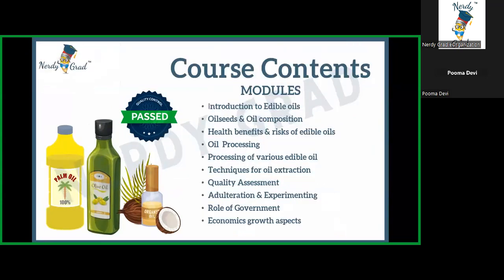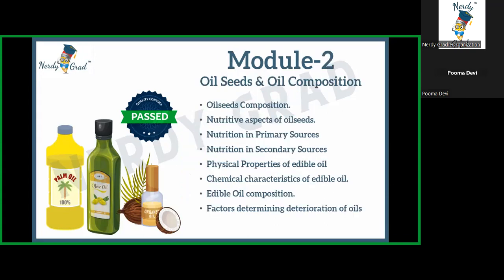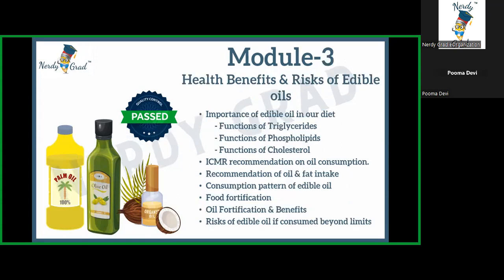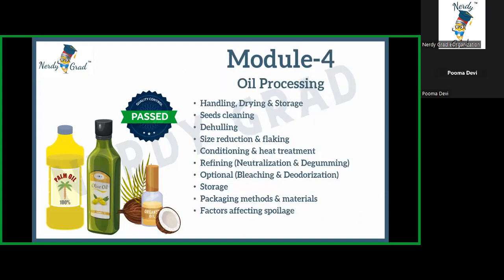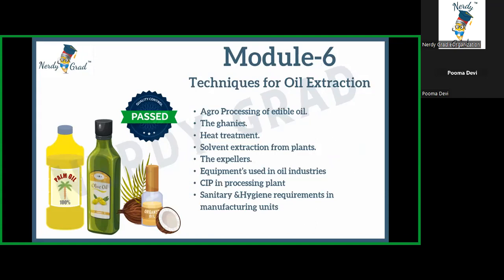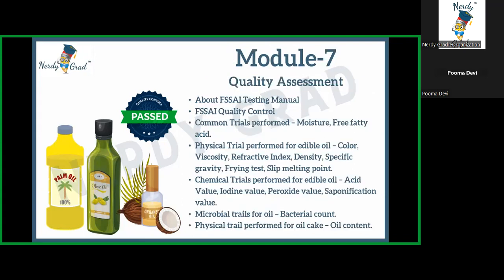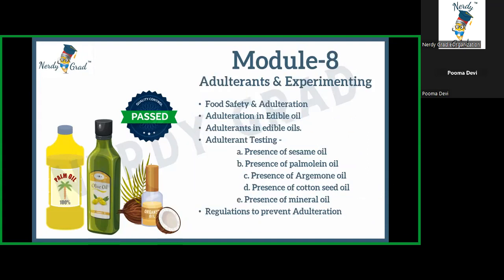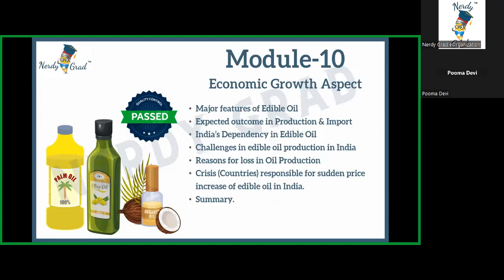Edible Oils Processing & Quality Control-Course Preview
Certificate Course in Edible Oils Processing & Quality Control- Course Preview